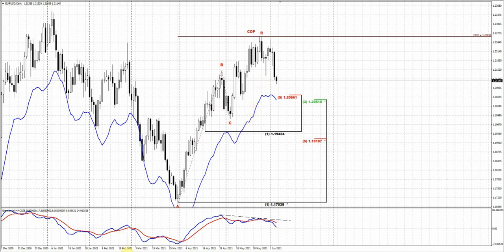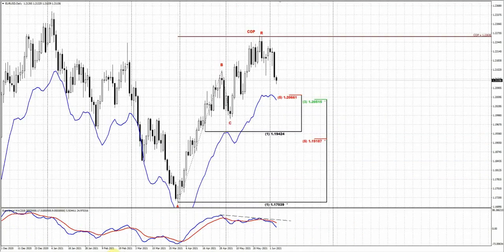ForexPeaceArmy |Sive Morten Daily EUR/USD 06.04.21